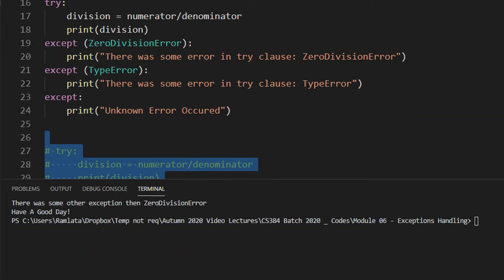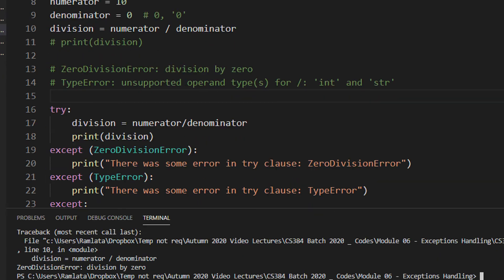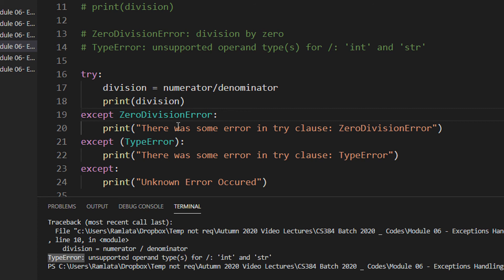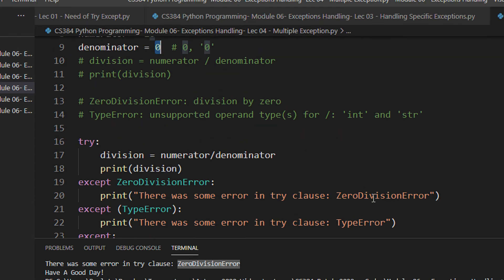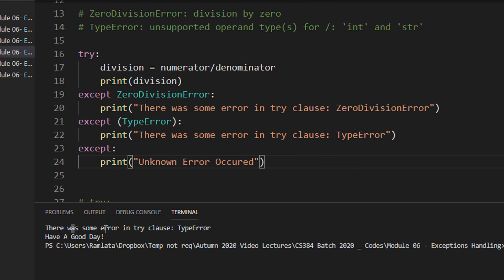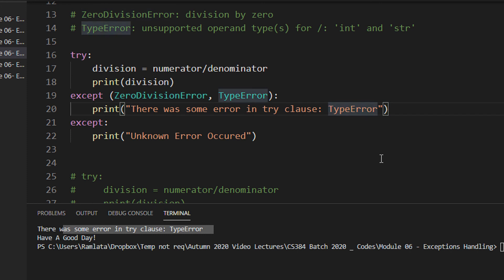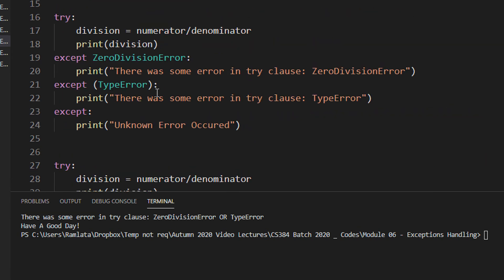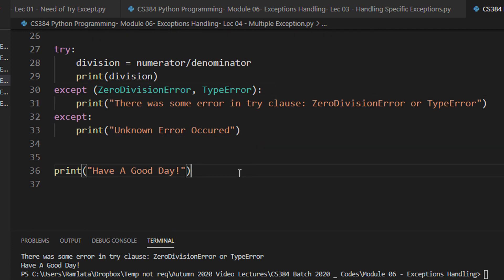CS384 Python Programming Module 06 Exceptions Handling Lec 04 Multiple Exception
Class sync this folder

to get additional 500mb